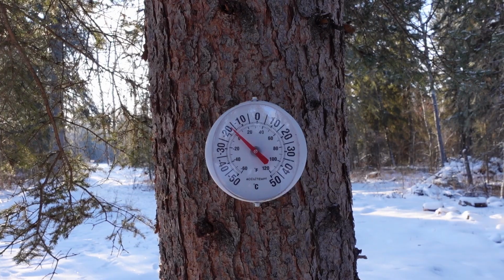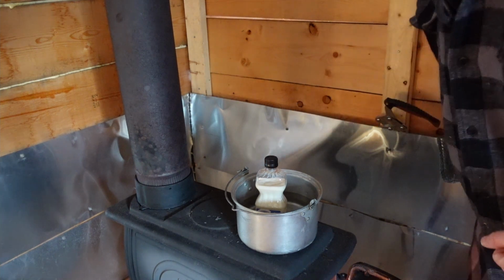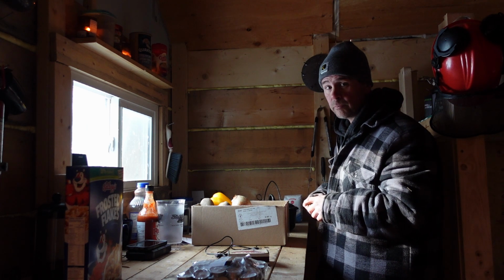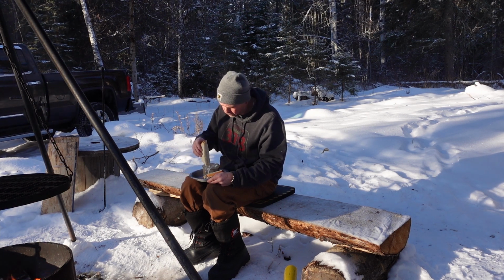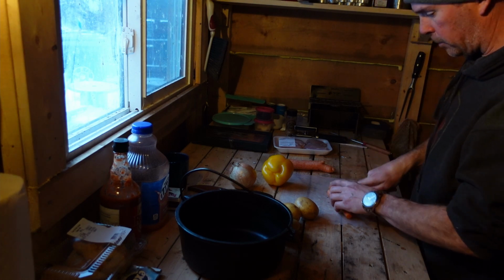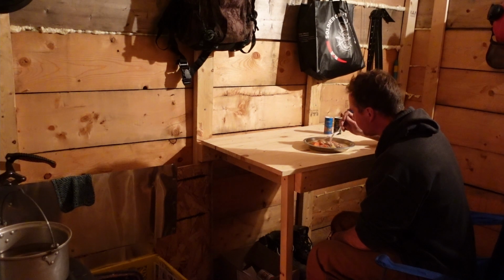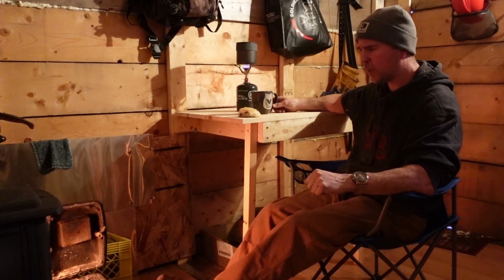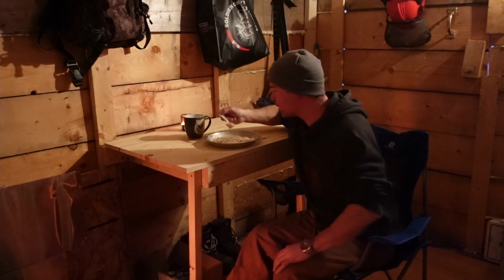ALONE overnight -24C and an incoming SNOW STORM!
COLD and SNOW!  With a morning low of -24, the temperatures were expected to warm up into the - single digits with the forecast predicting an incoming snow storm!  To see the system on the radar, it looks to be a big one and I am hoping there will be a nice blanket of snow the morning of the next day.  I do have a couple of project to complete prior to the Snow coming.  The task is build some shelving to help declutter the cabin and build a folding table for a place to sit and have my meals all at the same time adding an extra element for comfort to the side now.  It is always a great time out at the tiny cabin and this time is no different!